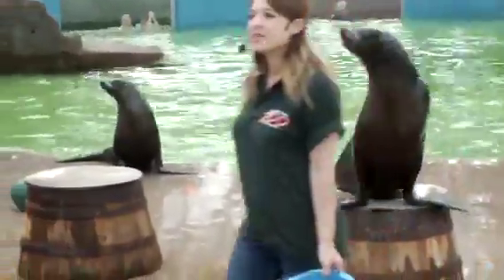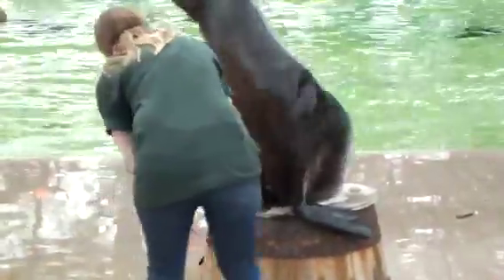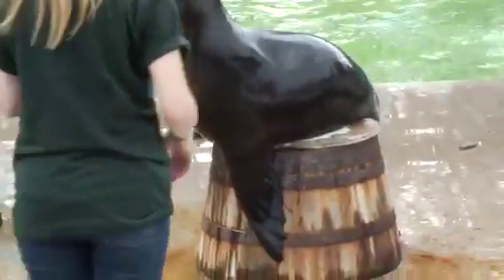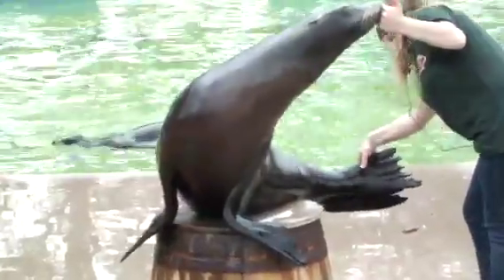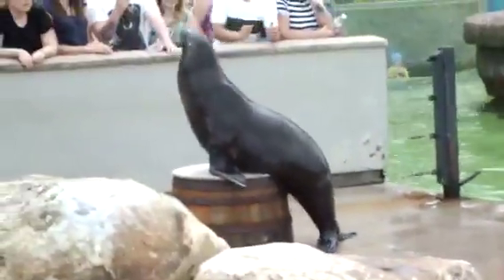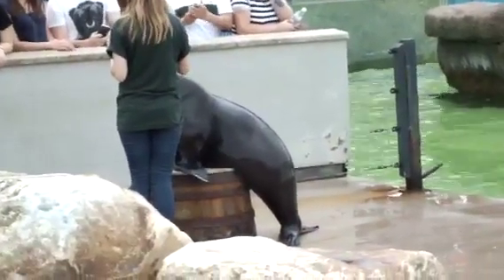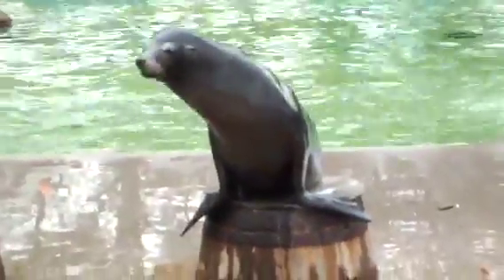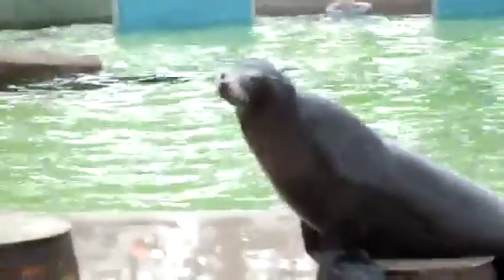Sea Lion Eating The Fish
Welsh Mountain Zoo